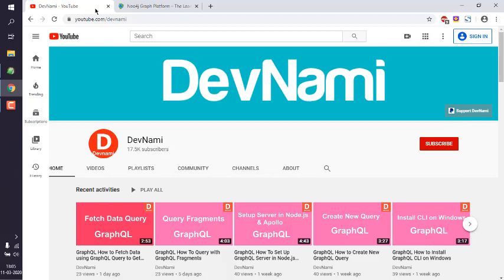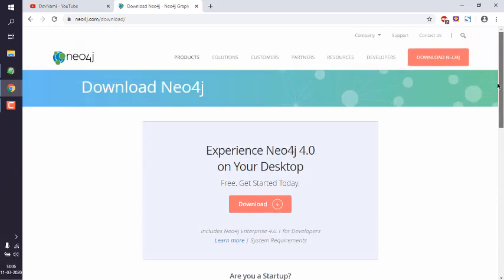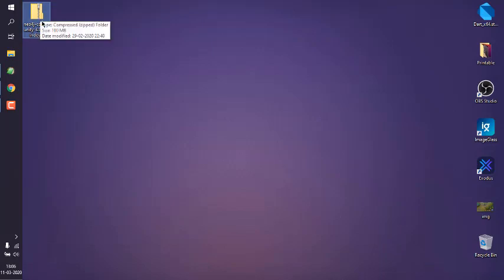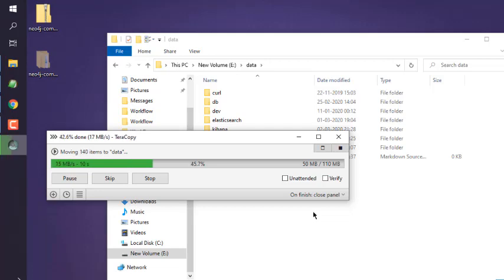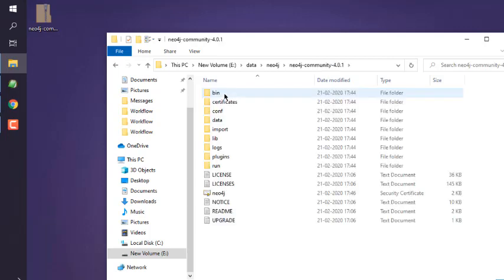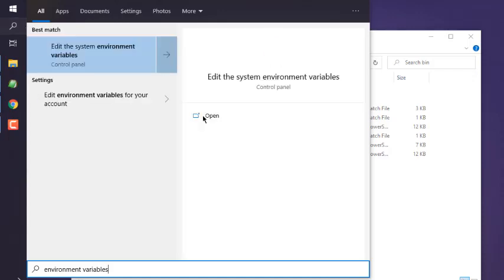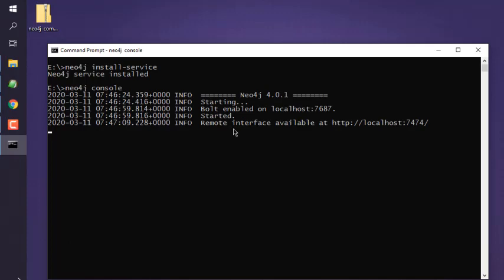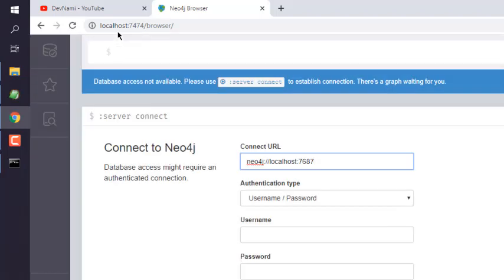Neo4J - How to Install on Windows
Learn How to Install Neo4j on Windows.